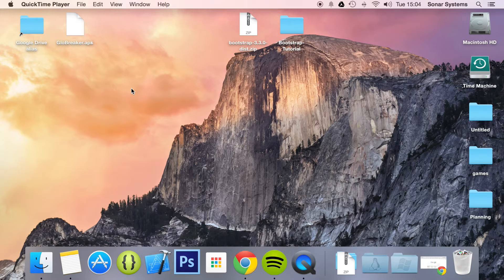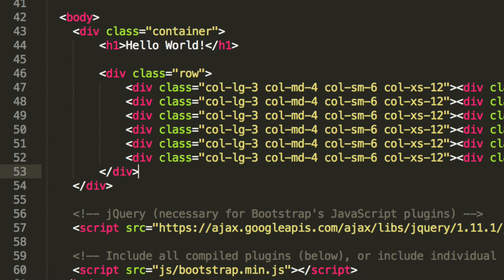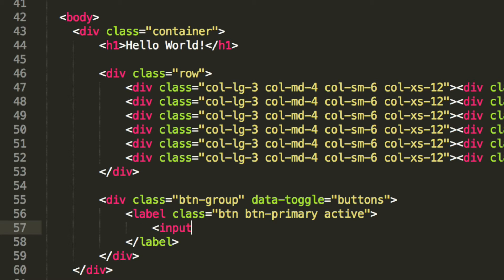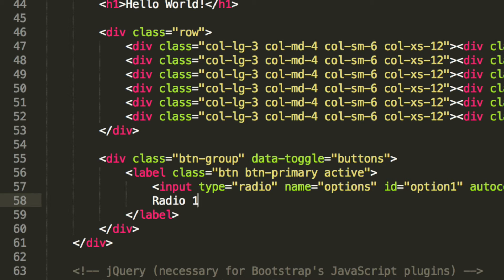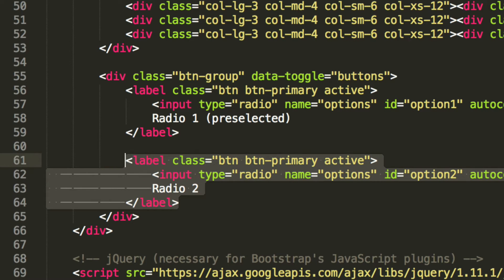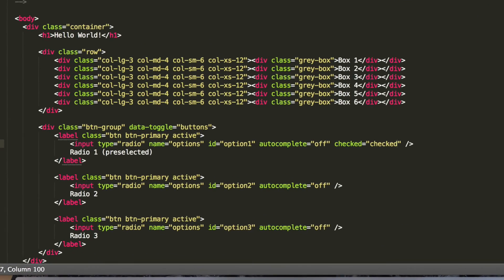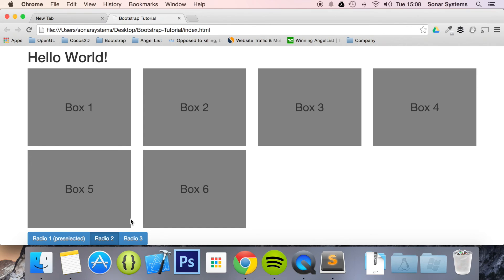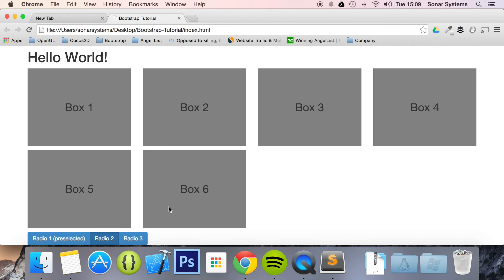Bootstrap 3 Tutorial 93 - Radio Buttons